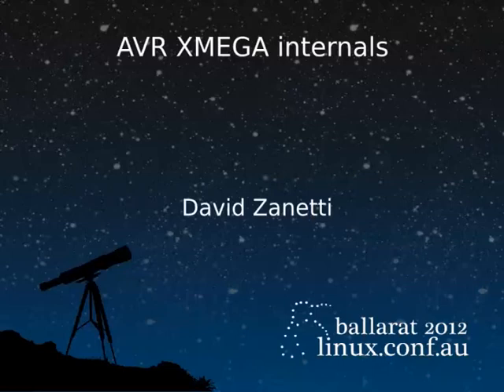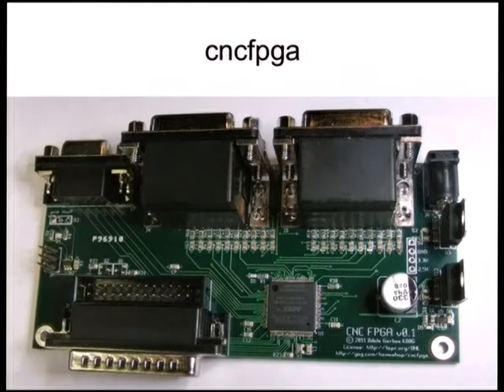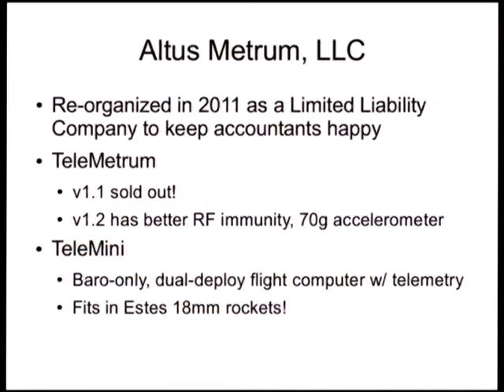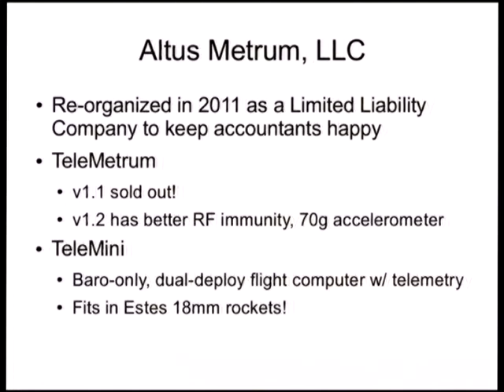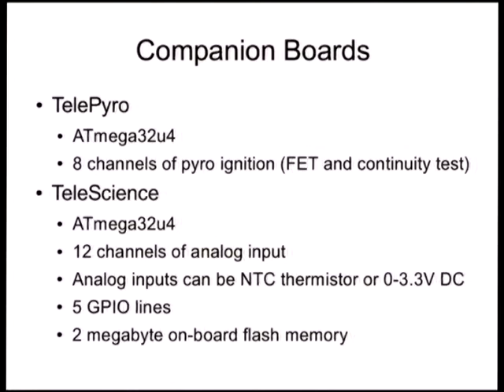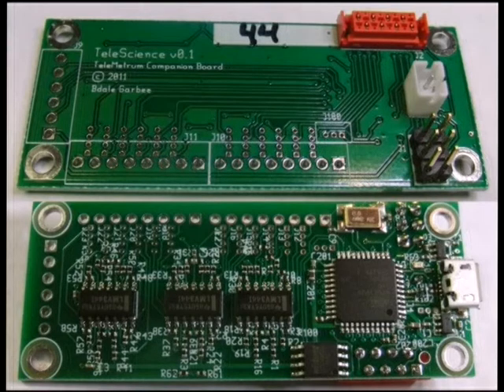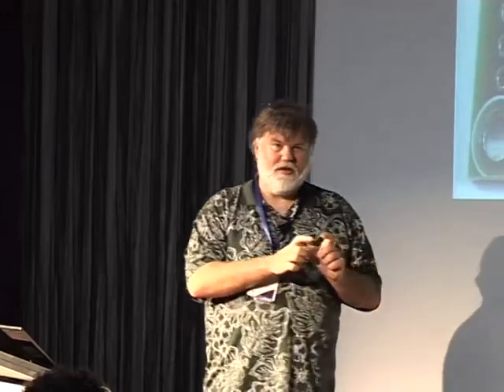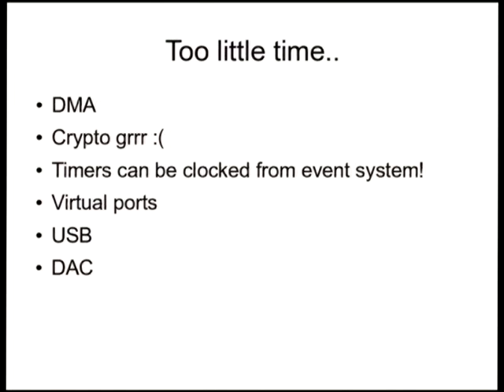AVR XMEGA internals - David Zanetti